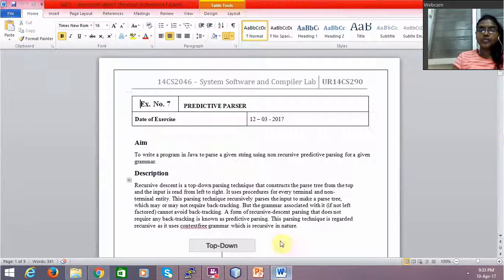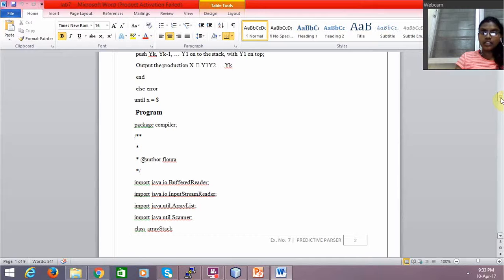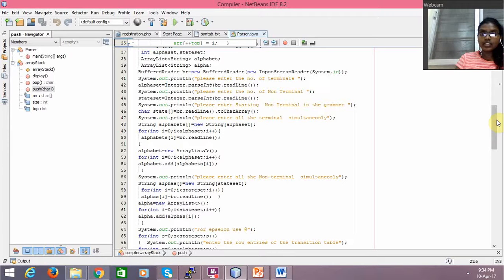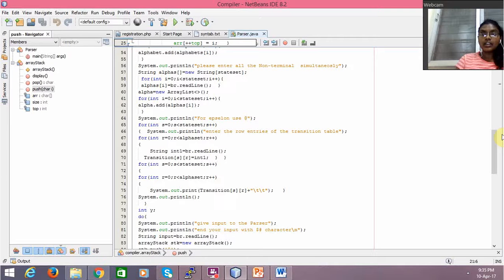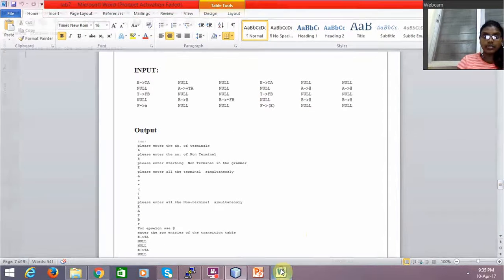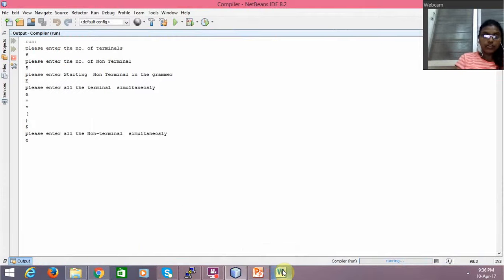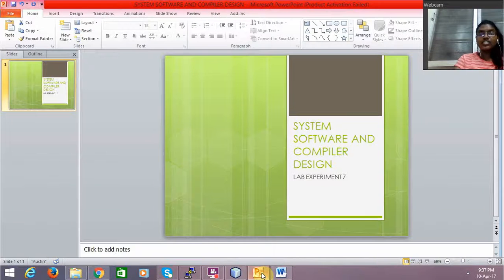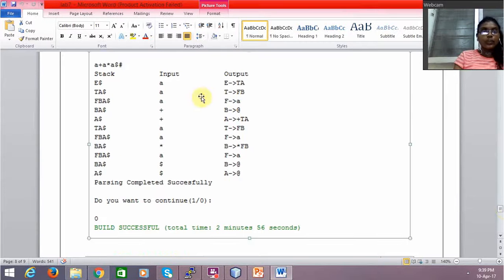LAB7_compiler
PREDICTIVE PARSER